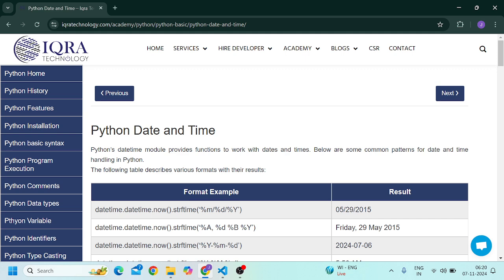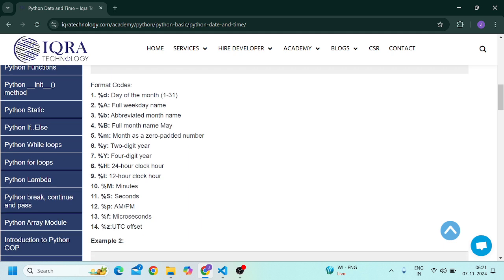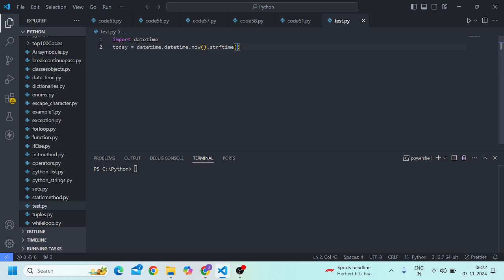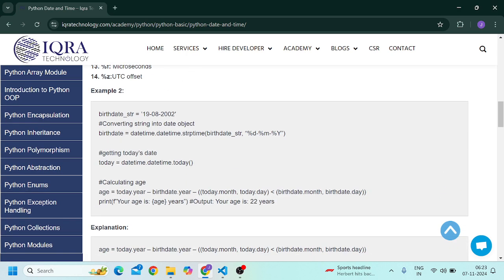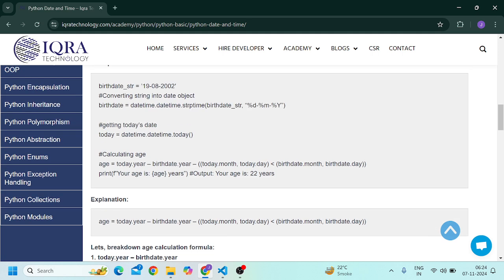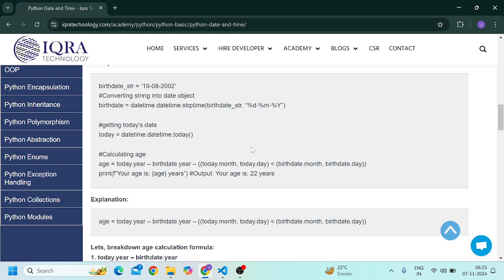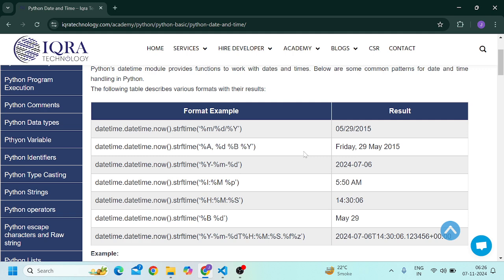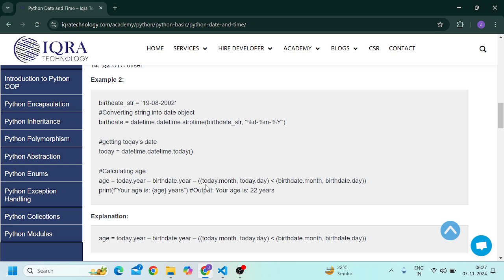Python Date Time